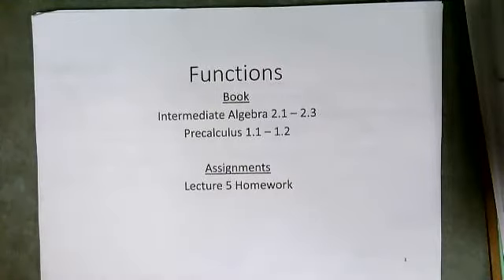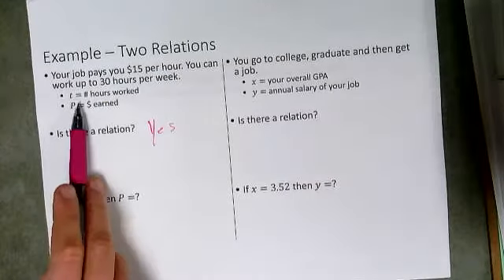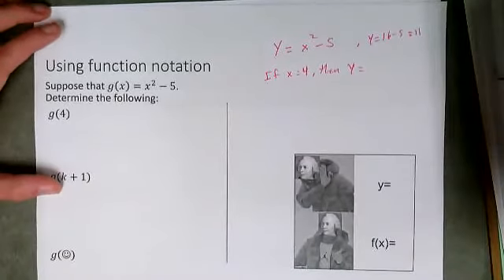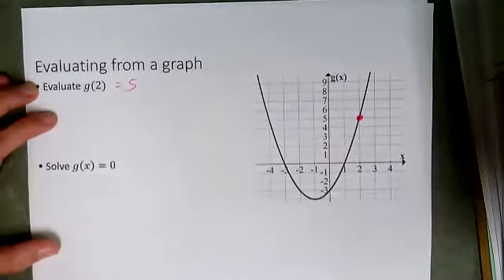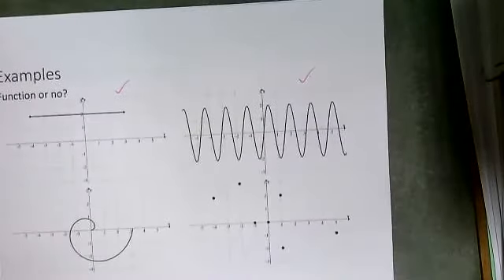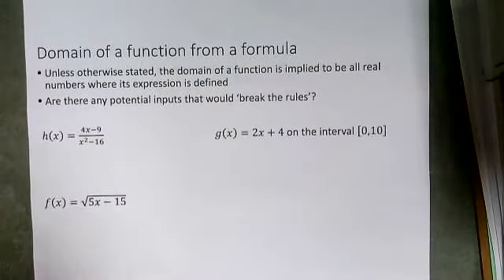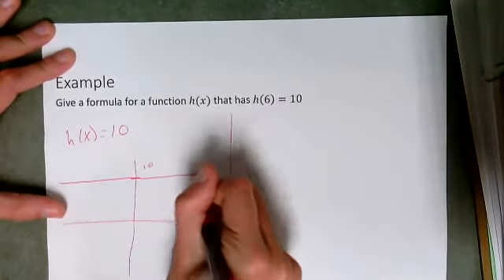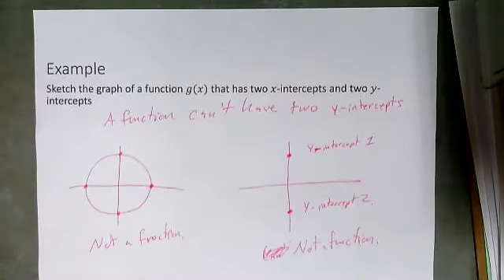Lecture 5 Functions MAC 1147